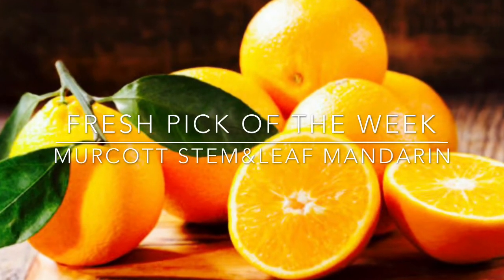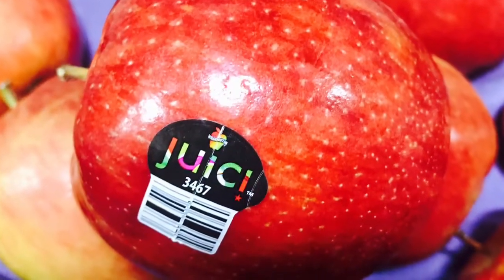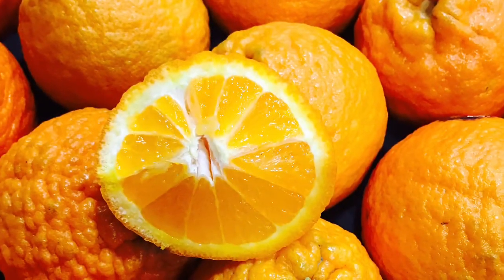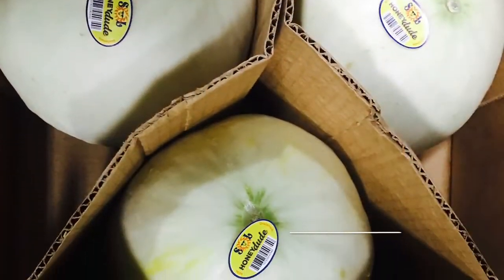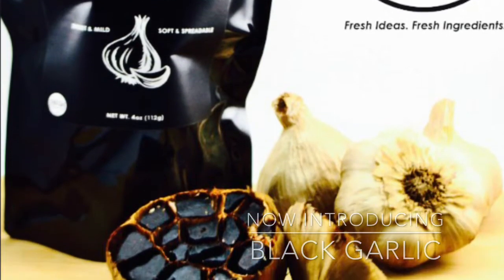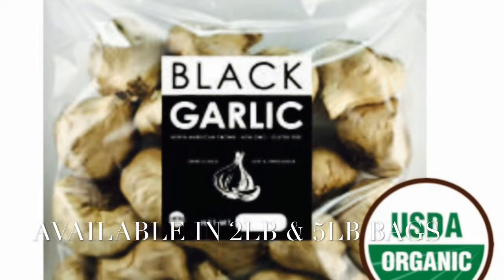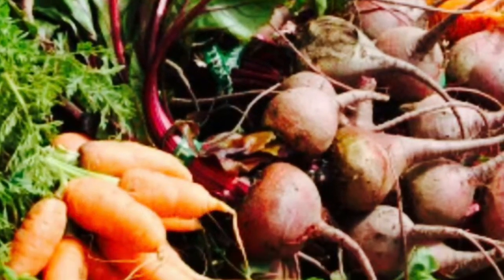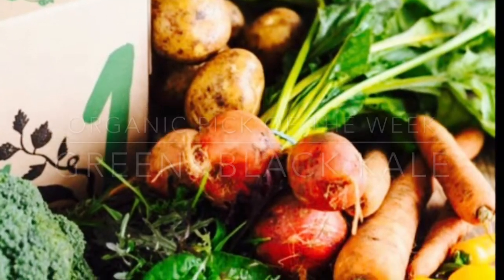*** EXCLUSIVE Charlie's Produce Seattle Weekly Fresh Video Week 1 ***